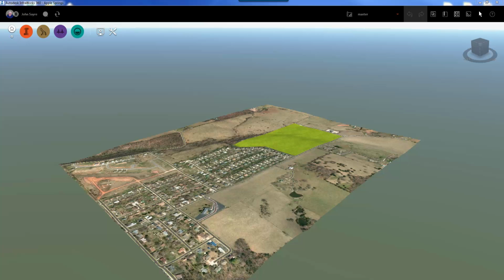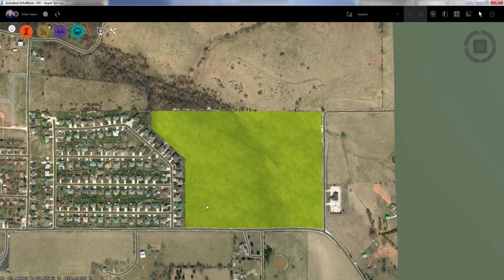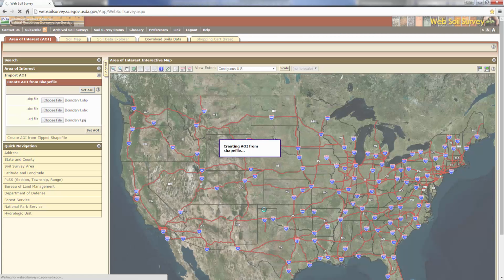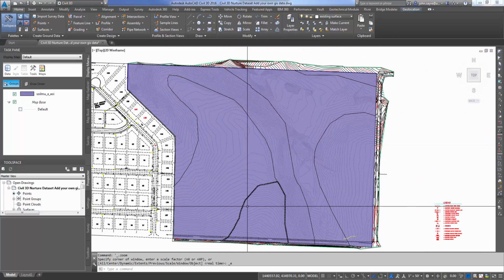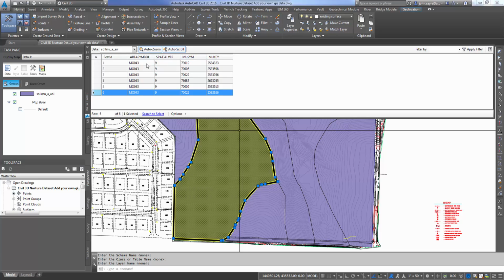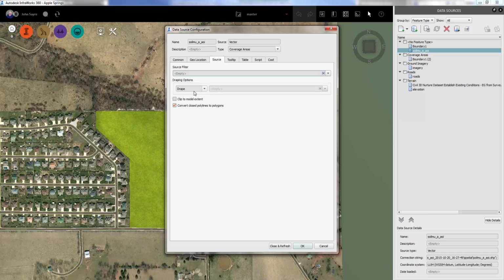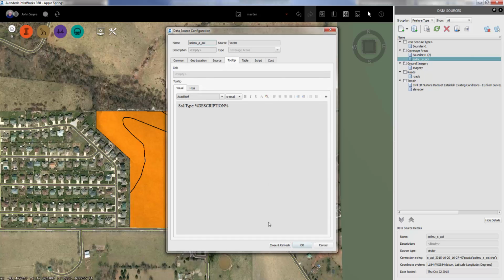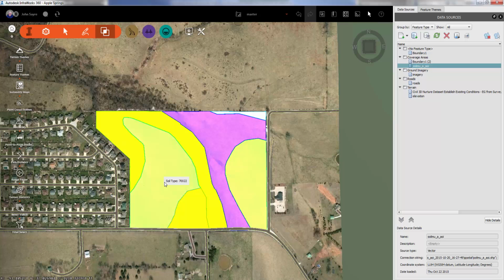InfraWorks 360 for Land Development - Part 2: Adding your own Gis Data